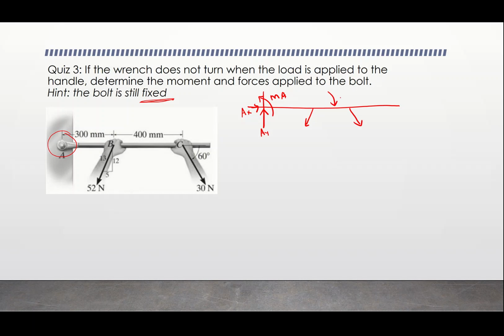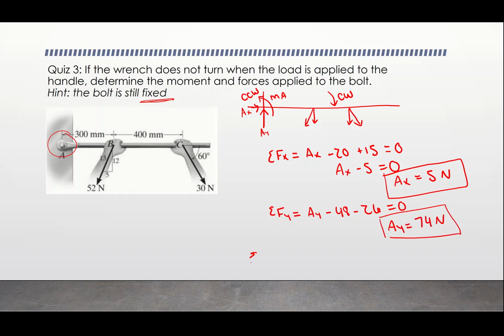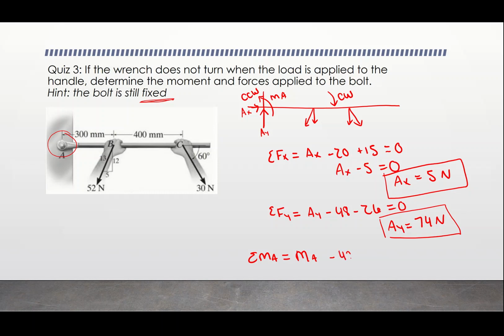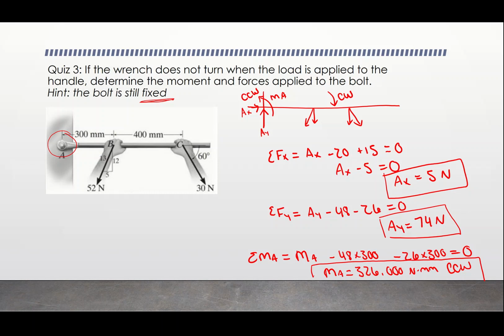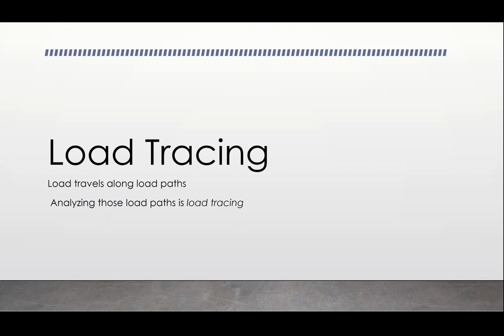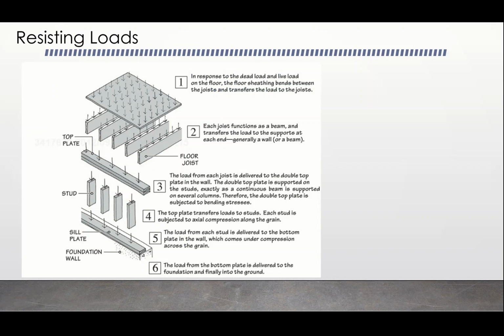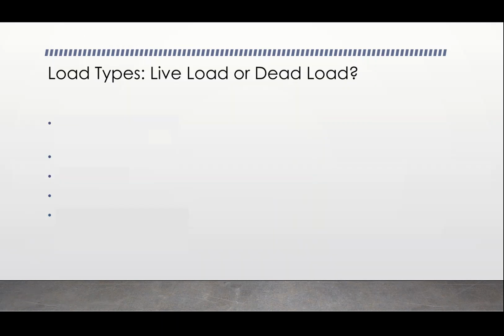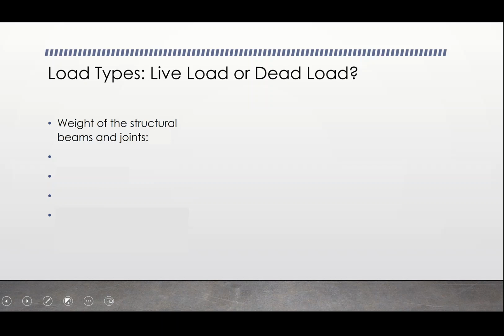Lecture 11 Load Tracing Part 1